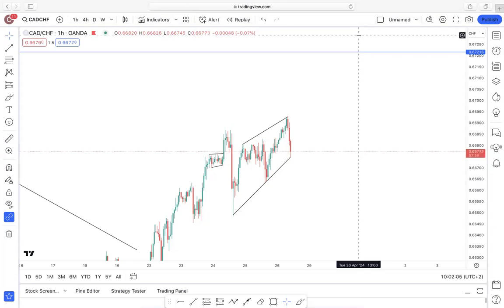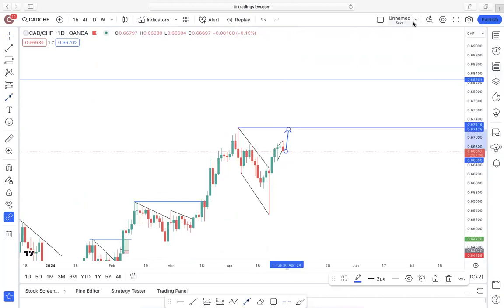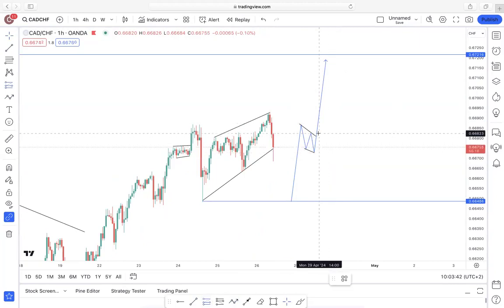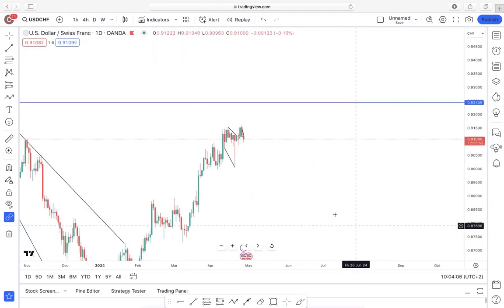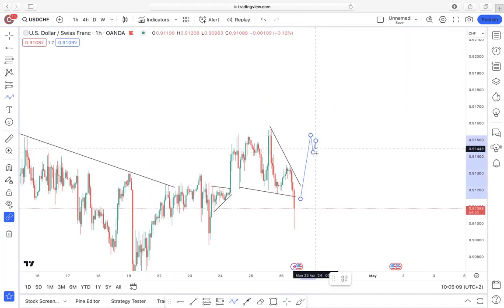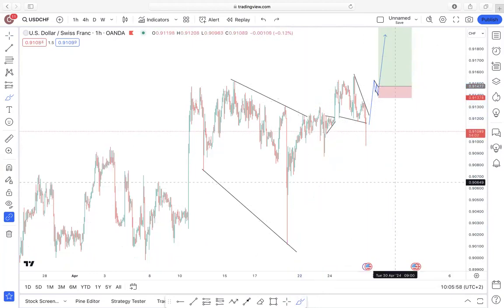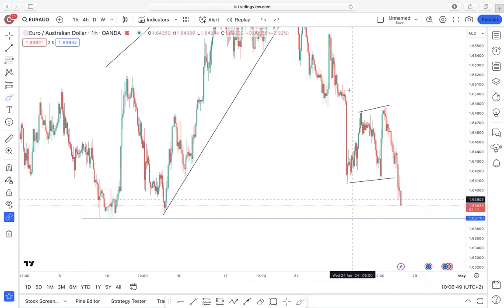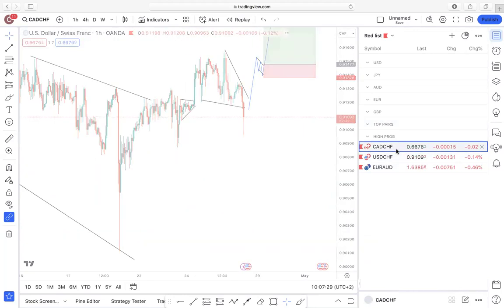Forex Chasers Friday Session - 26 April 2024